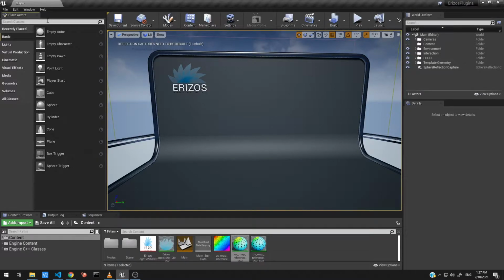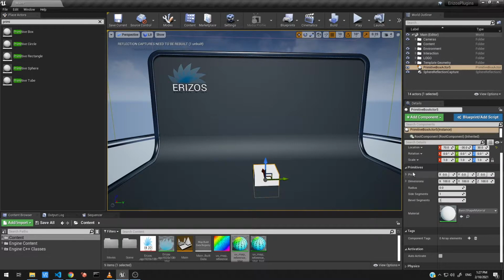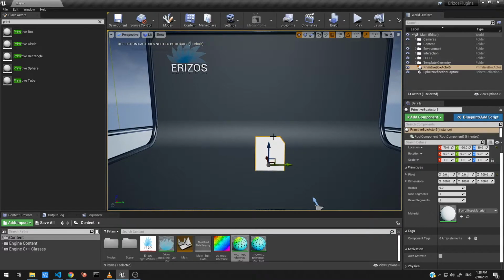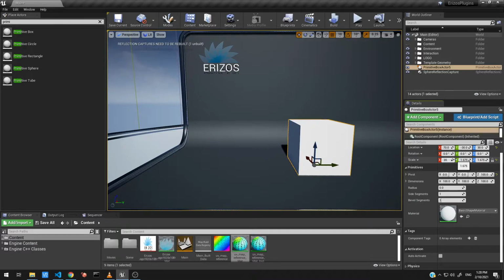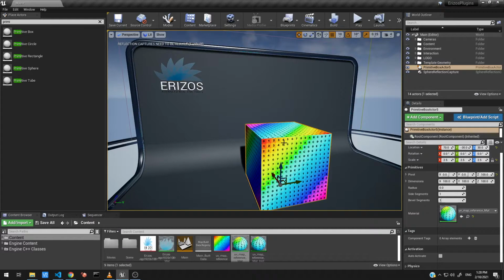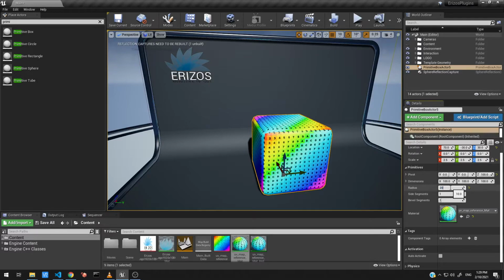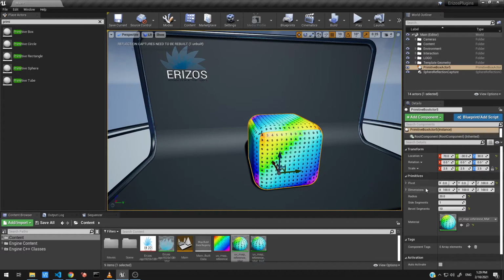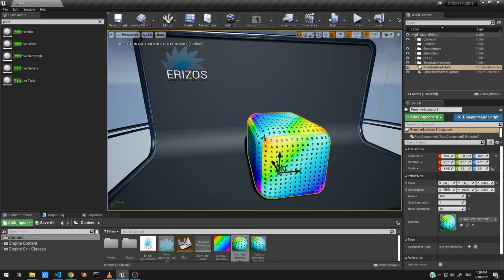UE4 Box Primitive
Introduction to the Box Primitive Actor for Unreal Engine 4.
The Box Primitive has helpful features such as dynamic pivot point and bevel properties to improve creative workflows from inside UE4.